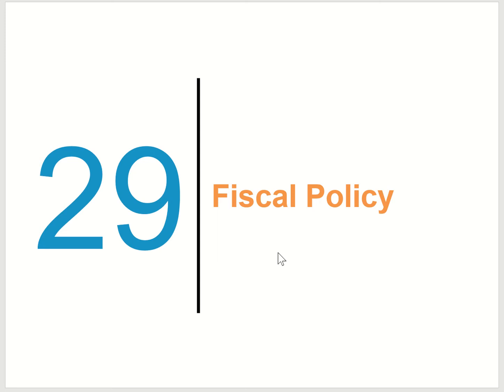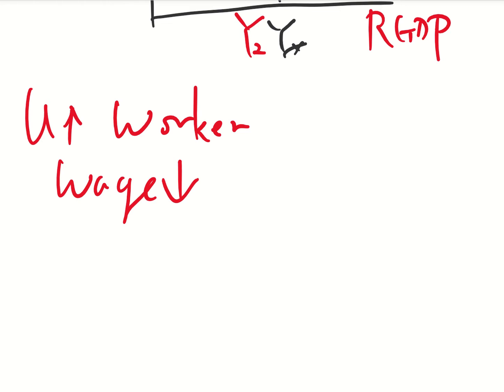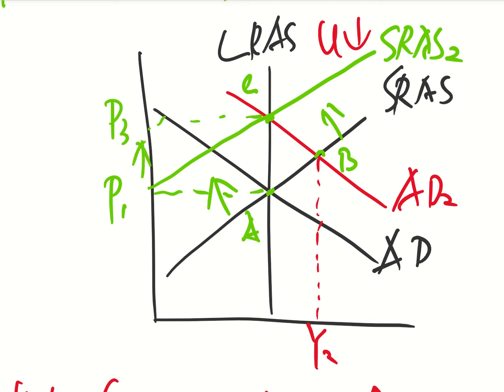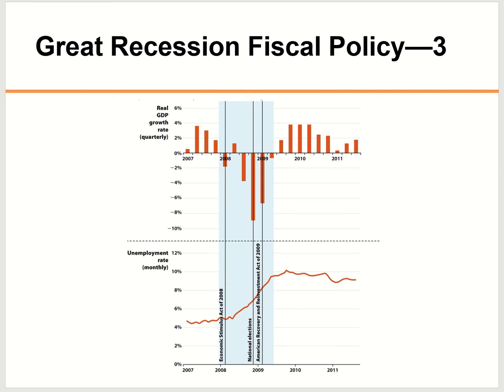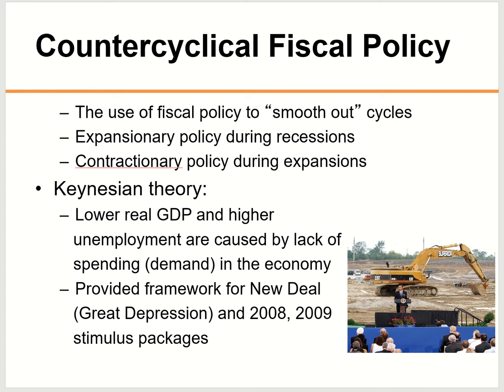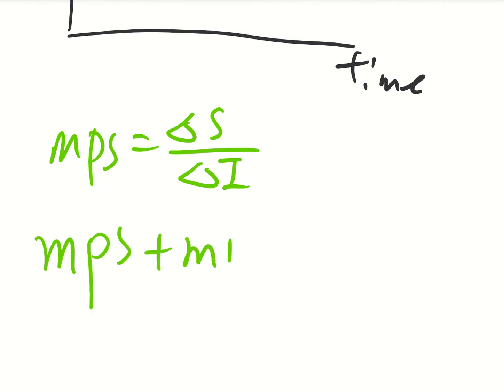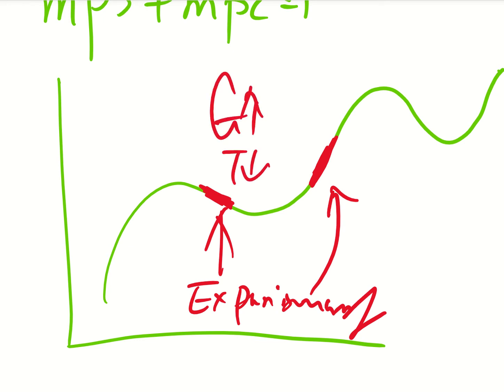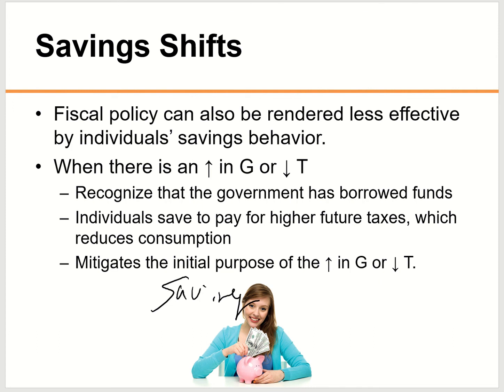Chapter 29 Fiscal Policy